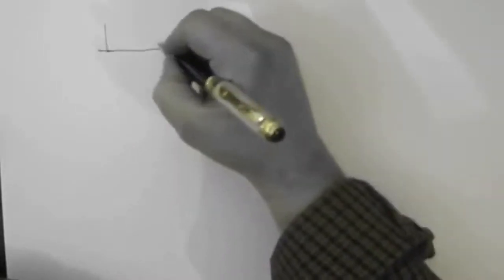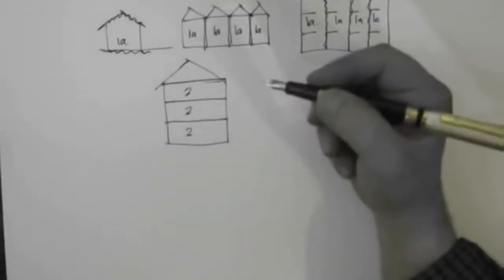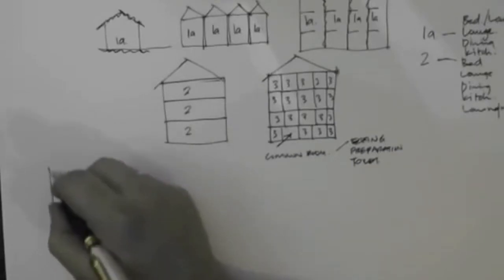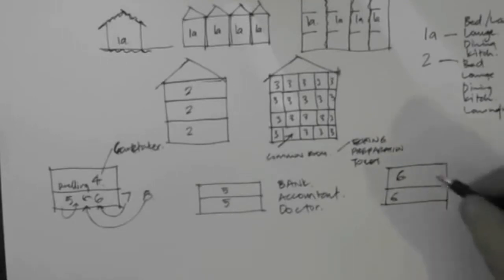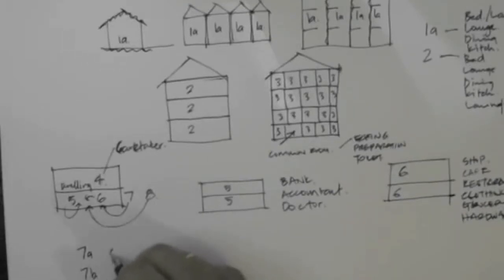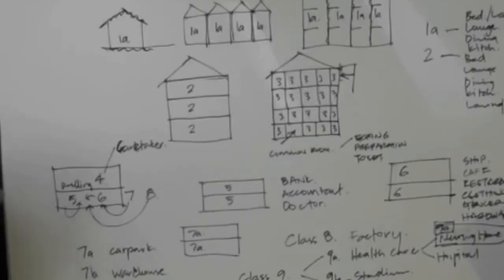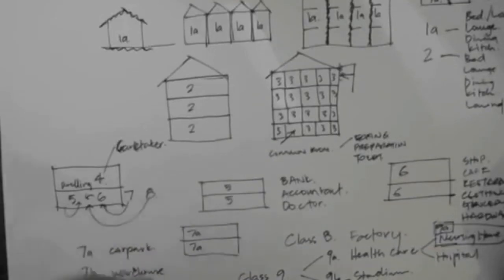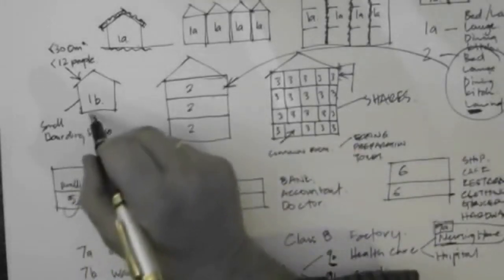Buildings Classifications 1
The material in this communication may be subject to copyright under the Act. Any further reproduction or communication of this material by you may be the subject of copyright protection under the Act.